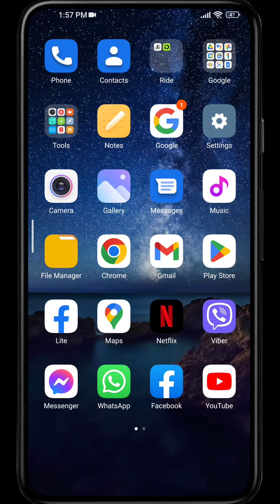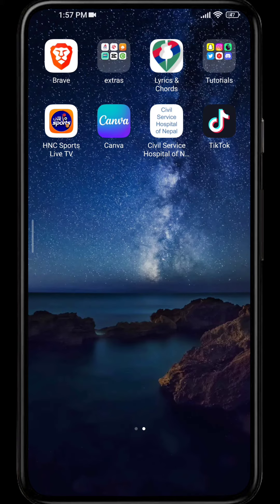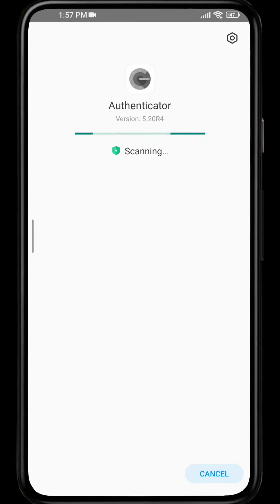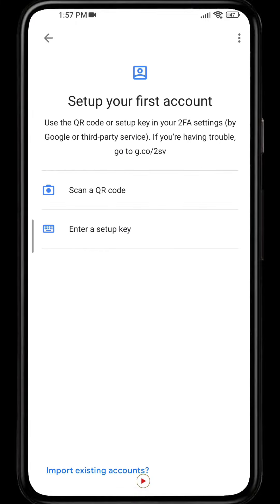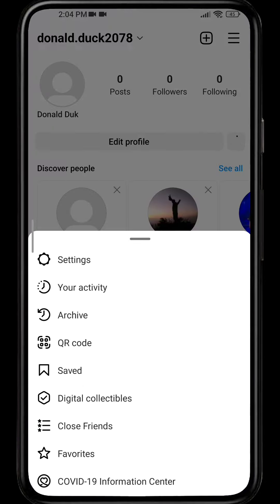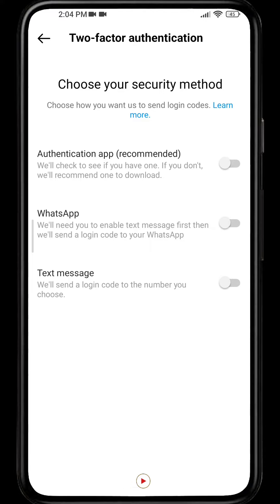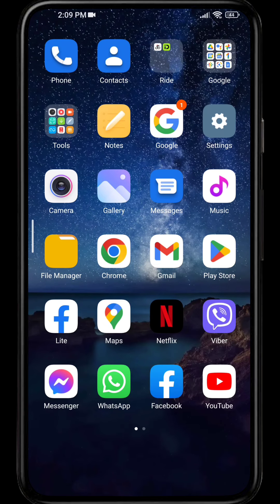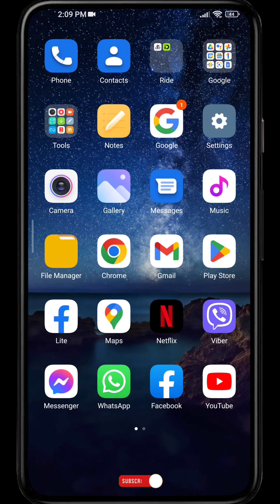How to use Google authenticator app | Google authenticator setup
In this video, we will learn how to use Google authenticator app.
Google Authenticator is a two-step verification system that adds an extra layer of security to your online accounts. When you enable Google Authenticator for an account, you'll need to provide both your password and a six-digit code generated by the app in order to log in. Even if someone knows your password, they won't be able to log into your account unless they also have access to your phone (and the Google Authenticator app).

You can use Google Authenticator with any online account that supports two-step verification, including Gmail, Facebook, Dropbox, and more. Setting up Google Authenticator is quick and easy, and it's a great way to add an extra layer of security to your online accounts.

00:00 How to use Google authenticator app
00:23 Download google authenticator
00:40 Google authenticator setup
00:50 Google Authentication demo on Instagram